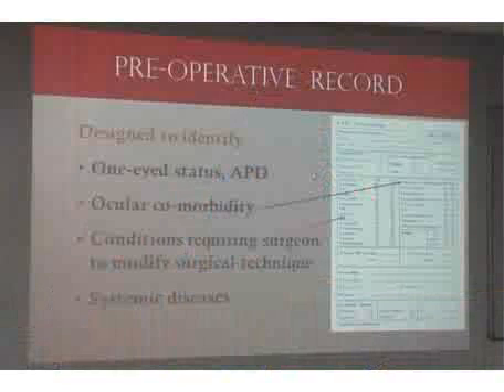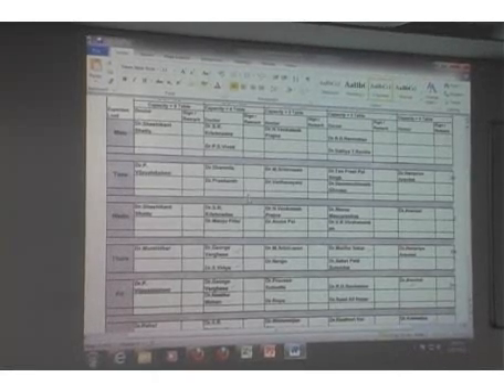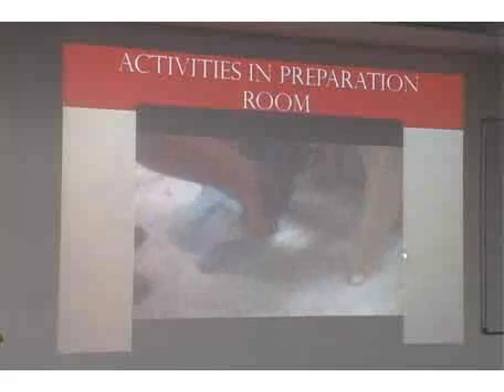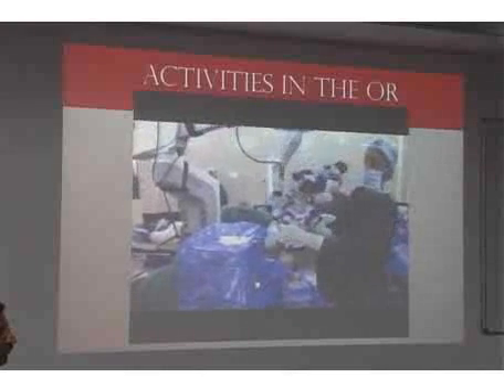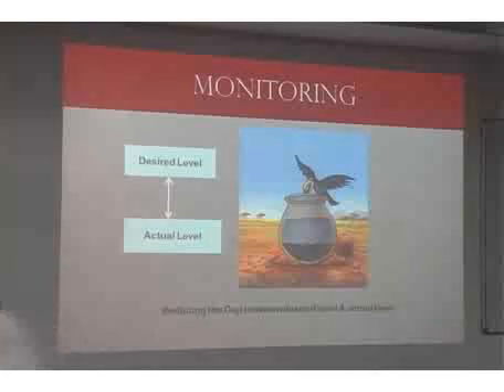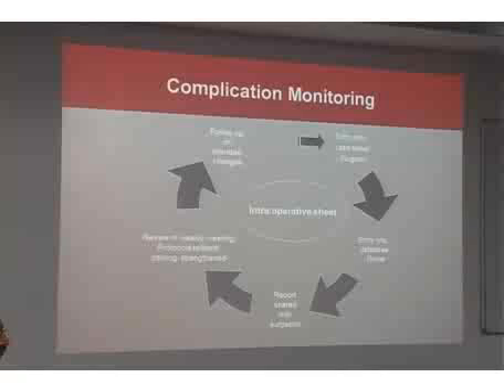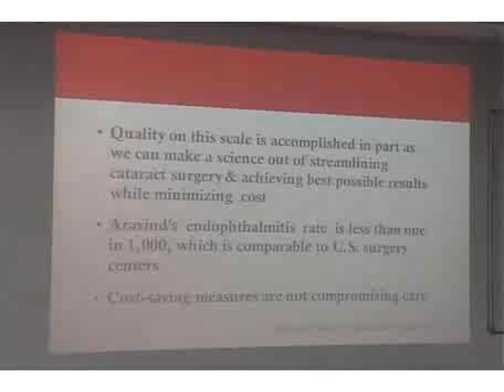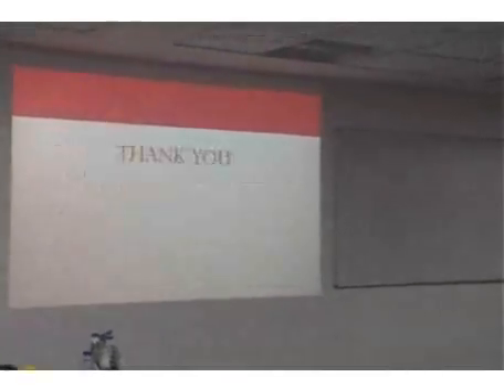Dr. Haripriya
Dr. Haripriya gives a speech in Achieving Excellence in Eyecare Delivery conference